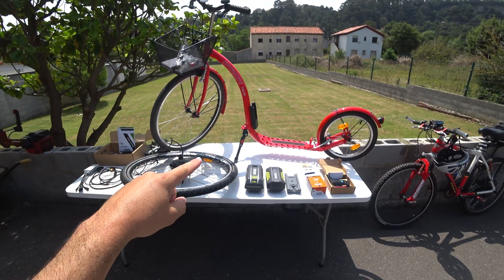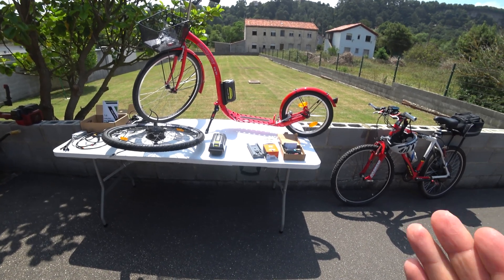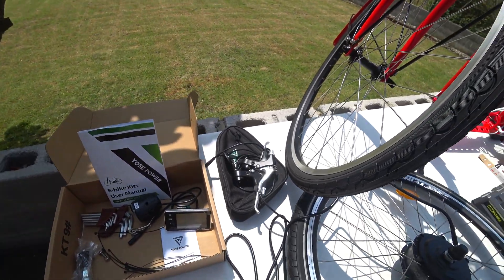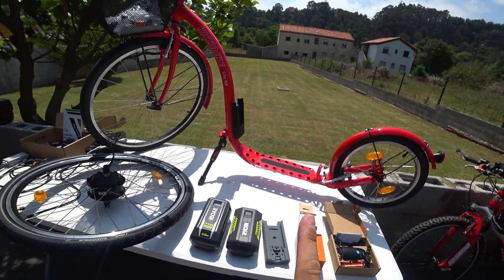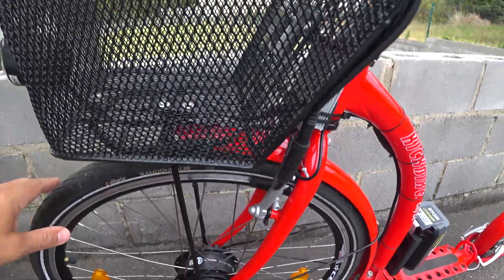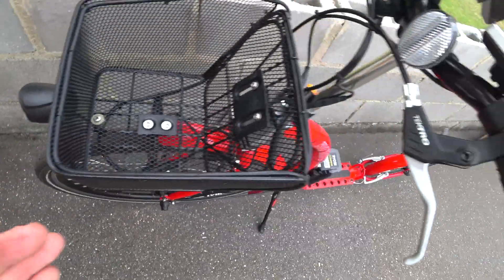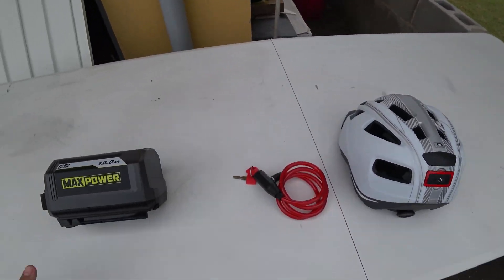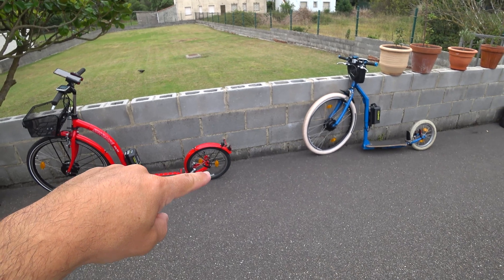HOMEMADE ELECTRIC SCOOTER 🛴 YOSE POWER ebike conversion kit ⚡ Electric Kickbike 🔋 RYOBI batteries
How to transform your scooter, kickbike or footbike into electric? With any tool battery like this RYOBI 40v (36v) and the YOSE POWER 36V 250W ebike conversion kit you have the best kit to ride at 25 km/h without pedaling and 100% LEGAL.

► 🇺🇸 USA 📦 - Links ⬇️
Kickbike City G4 black
Kickbike City G4 white
Tail light brake sensor
Bike phone holder
Small brass bell
Black zip ties
Bicycle tire 26"
Air inner tube 26"
Bicycle rim tape
Helmet with LED
Bike lock with key
RYOBI 40v 5Ah battery
RYOBI 40v 7.5Ah bat.

► 🇬🇧 UK 📦 - Links ⬇️
Kickbike City G4 white: [link soon]
Kick Scooter
Tail light led brake
Bike phone holder
Small brass bell
Black plastic clamps
Bicycle tire 26"x1.75
Bicycle Rim tape
Helmet with LED
RYOBI 36v 5Ah battery: [link soon]
RYOBI 36v 12Ah battery: [link soon]

► 🇩🇪 DEUTSCHLAND 📦 - Links ⬇️
Kickbike City G4 Schw
Kickbike City G4 Weiß
Rücklicht Bremssensor
Kabelbinder Schwarz
Bereifung 26"x1.75
Fahrradschlauch 26"
Fahrradhelm mit Licht
RYOBI Akku 36V 5Ah
RYOBI Akku 36V 12Ah

► 🇮🇹 ITALIA 📦 - Collegamenti ⬇️
Kickbike City G4 nero
Kickbike City G4 bianco
Fanalini Posteriore
Porta Cellulare
Campanello bicicletta
Fascette Plastica
Ruota MTB 26"x1.75
Tubo Interno 26"
Adesivo Rim Tape
Casco MTB con LED
Lucchetto Bici
Batteria RYOBI 36V 5Ah
Batter RYOBI 36V 12Ah

► 🇪🇸 ESPAÑA 📦 - Enlaces ⬇️
Kickbike City G4 negra
Kickbike City G4 blanca
Luz trasera con freno
Soporte para móvil
Timbre pequeño
Bridas negras
Cubierta 26"x1.75
Cámara de aire 26"
Fondo de llanta
Casco con luz LED
Candado con llave
Batería RYOBI 36v 5Ah
Batería RYOBI 36v 12Ah

► FRANCE 📦 - Liens ⬇️
Kickbike City G4 noire
Kickbike City G4 blanche
Feu arrière frenage
Support smartphone
Sonnette petite
Collier de serrage
Pneu vélo 26"x1.75
Chambre à air 26"
Fond de jante
Casque vélo avec led
Cadenas avec clé
Batterie RYOBI 36v 5Ah